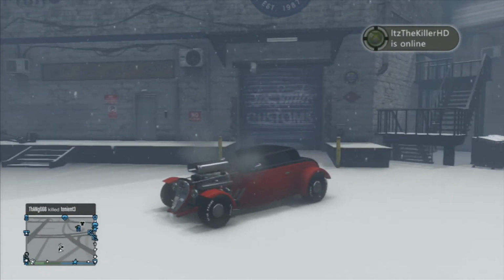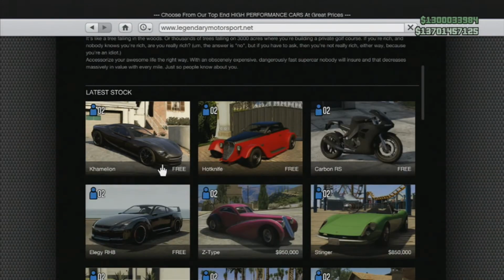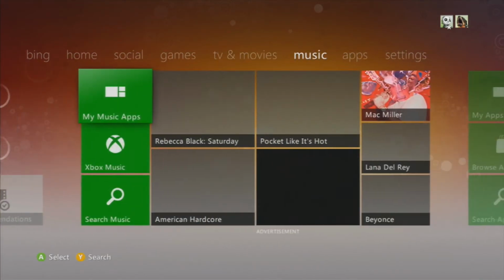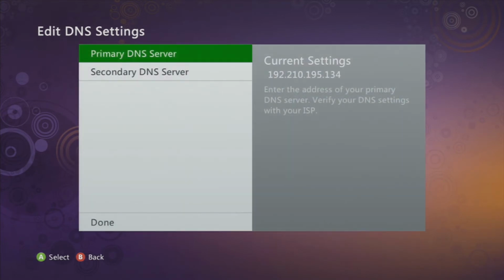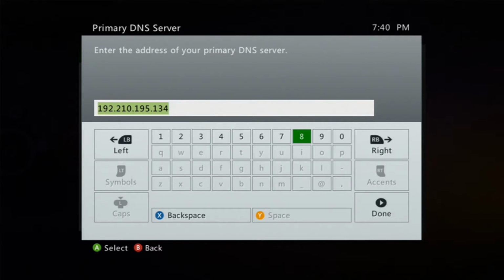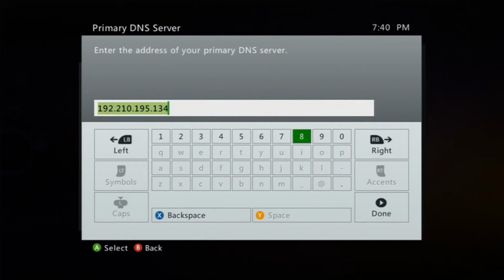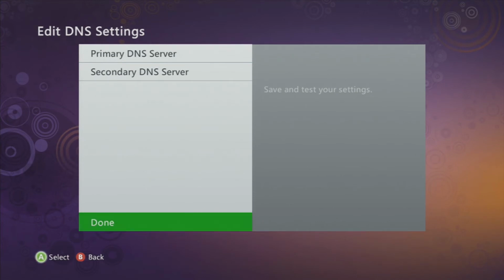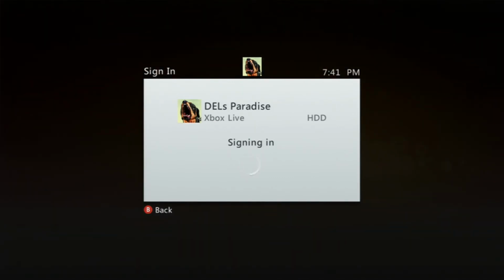GTA V: Online God Mode, Level Up Fast, Money Multiplyer, More Snow, and FREE COLLECTORS EDITION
Facebook.com/Delsparadise
Twitter.com/Delsparadise
Instagram.com/Delsparadise